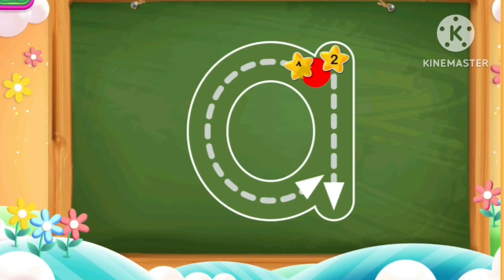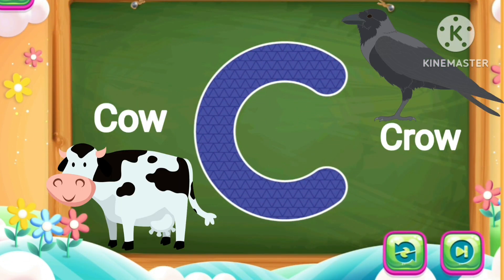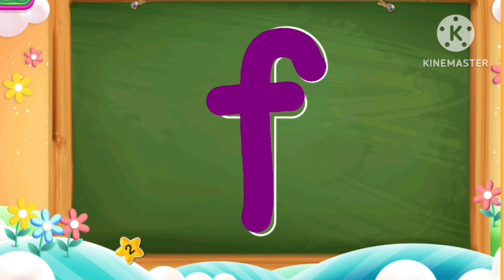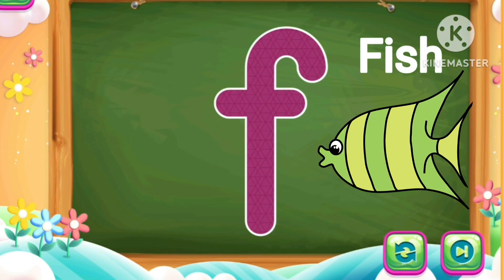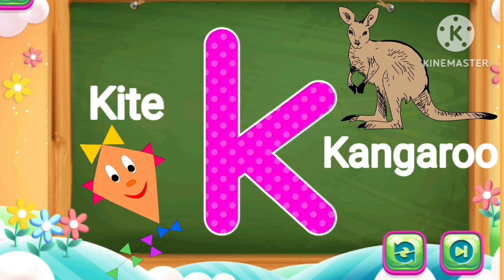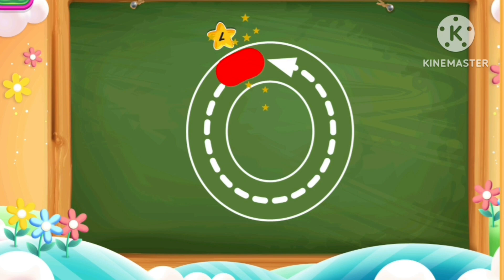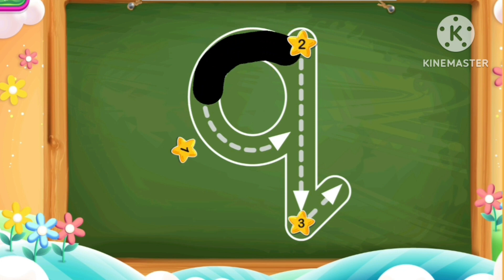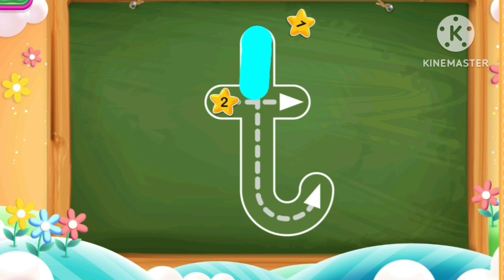How to write Lowercase Letters of the alphabet| Learn small letters A to Z for kids| Kids Learning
Educational video

In this particular video basic alphabet learning and Tracing with pronunciations have been focused for more better understanding.

alphabet
ABC Tracing letters preschool
ABC Tracing and Phonics
ABC Tracing letters preschool worksheets
ABC Tracing letters
alphabet sounds
alphabet abc
alphabet for nursery class
alphabet for baby learning
alphabet for kindergarten
alphabet for kindergarten video
alphabet for kindergarten youtube
alphabets for beginners
Lowercase alphabet Tracing for Kids
small letters A to Z Tracing